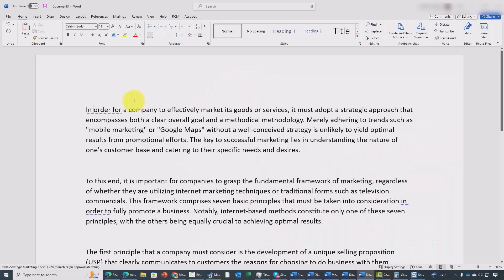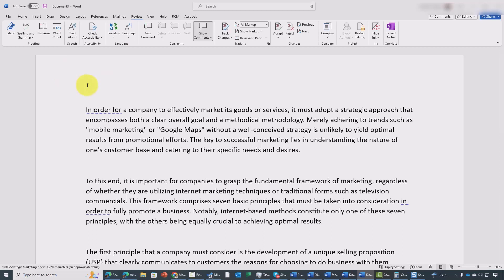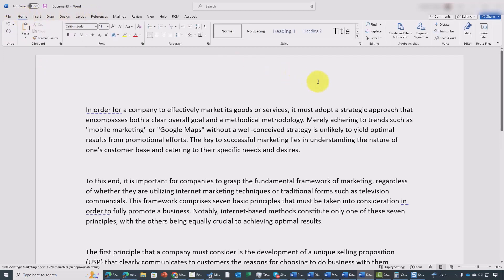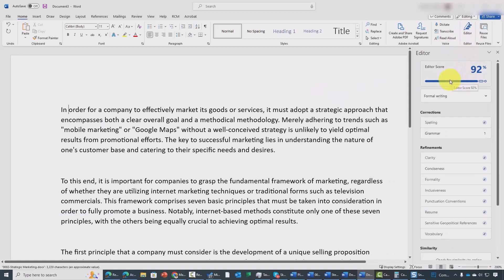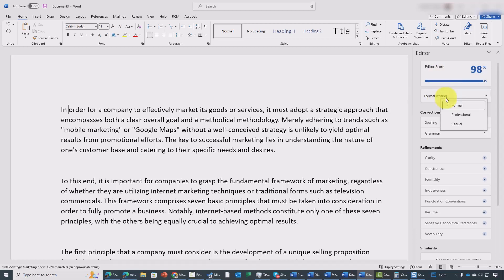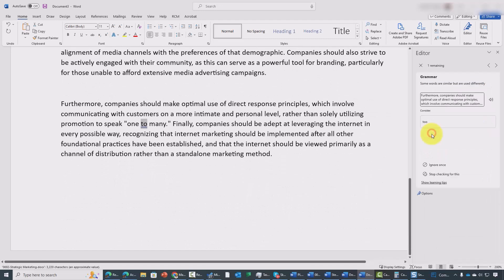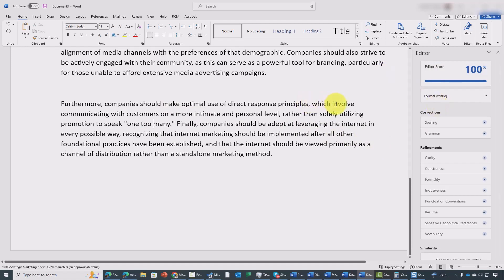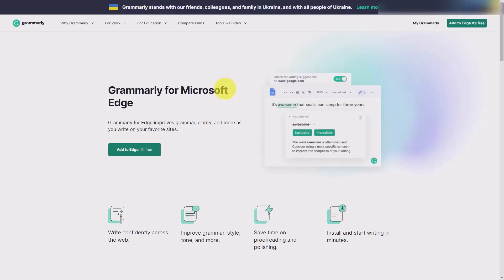ChatGPT Content Checked With AI For Beginners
Welcome to our ChatGPT tutorial for beginners! In this video, we explore how to effectively utilize ChatGPT with AI content checking. Learn step-by-step techniques and gain practical insights. Discover examples, best practices, and helpful tips to enhance your ChatGPT experience.

Take action now and click the link to access more great videos about How To Use Chat GPT For Beginners. Let's unlock the full potential of ChatGPT together!